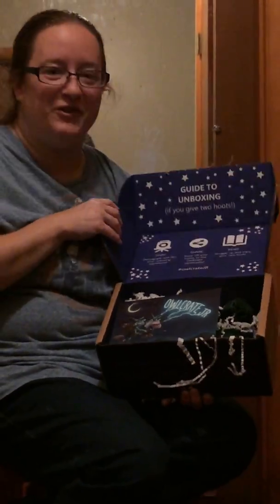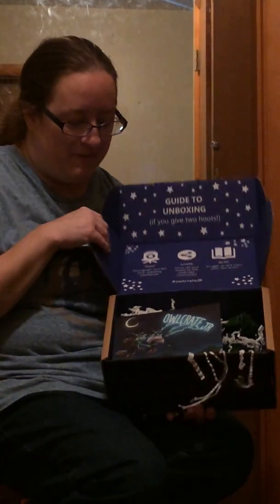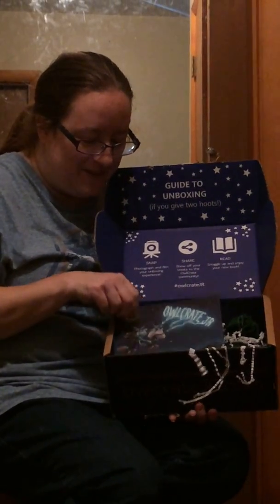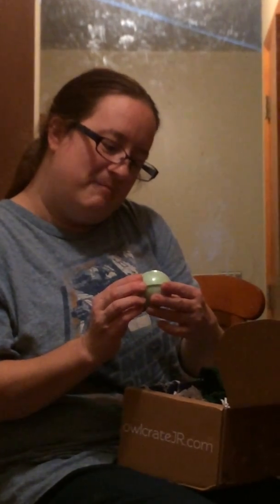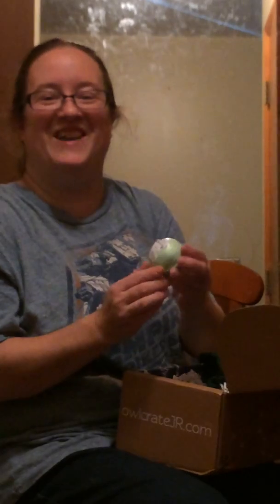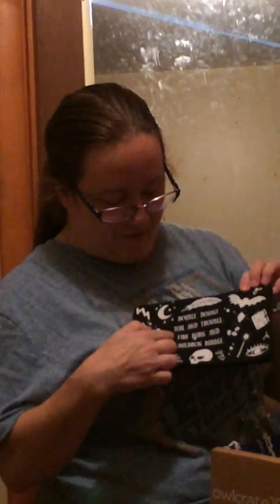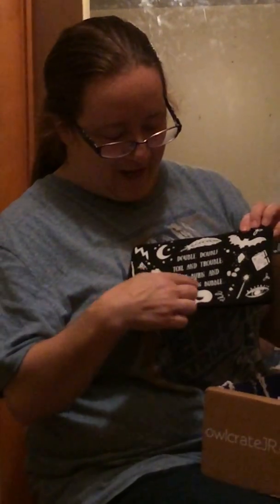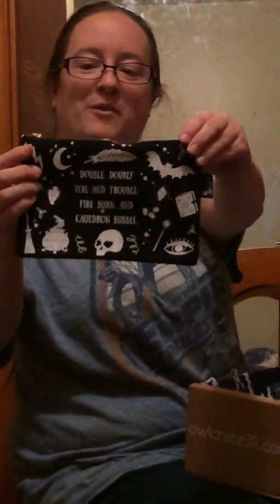Owlcrate Jr. October 2017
Owlcrate Jr. Our First Box was Really neat! Can't wait for next month which is Curses.